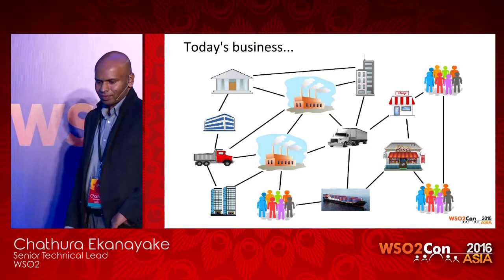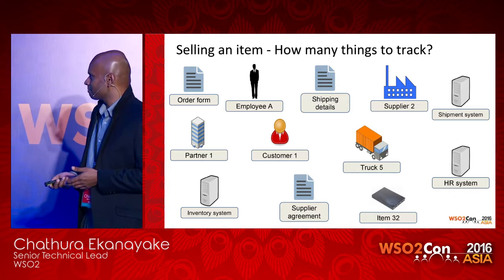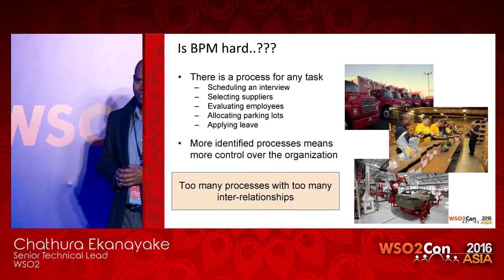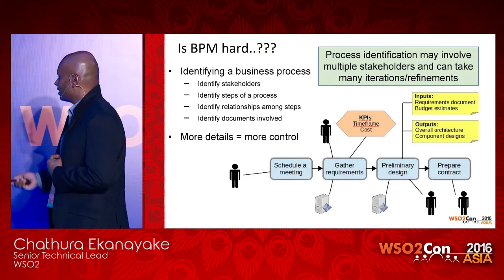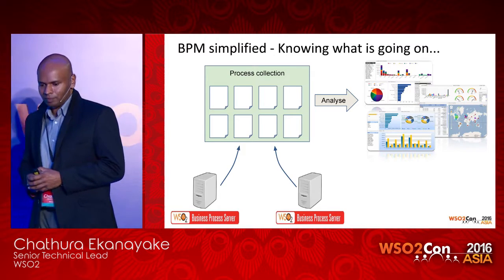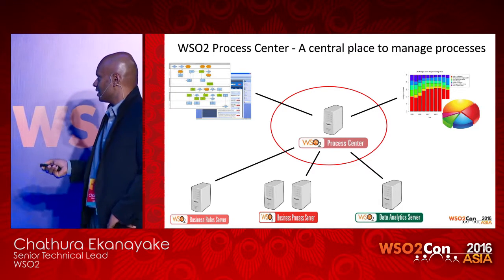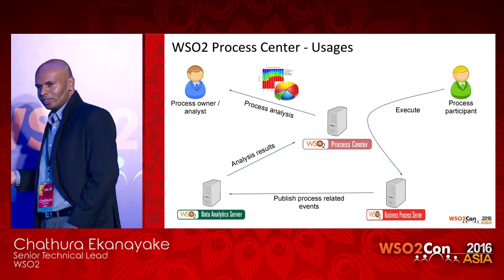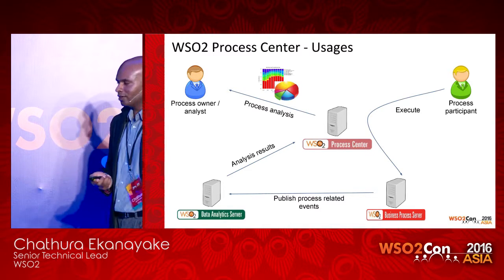WSO2Con Asia 2016 - WSO2 Process Center: Processes as Friends, Not Enemies